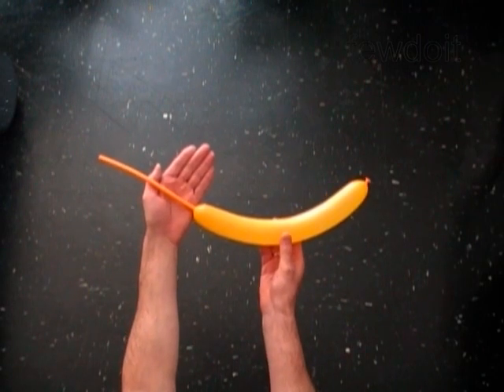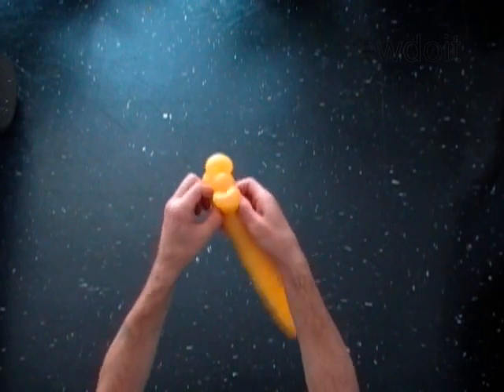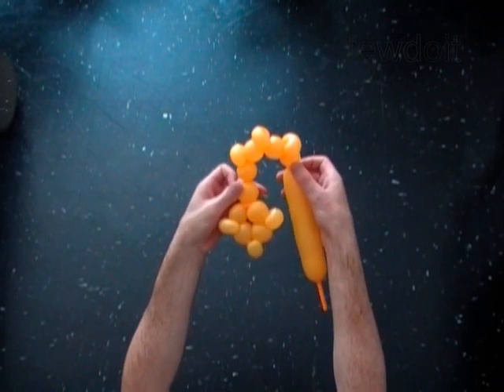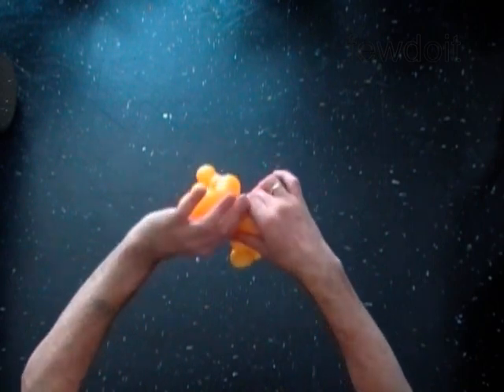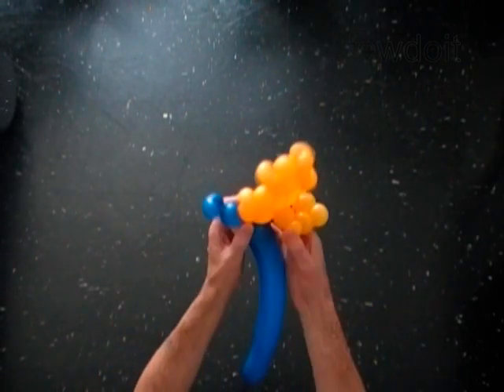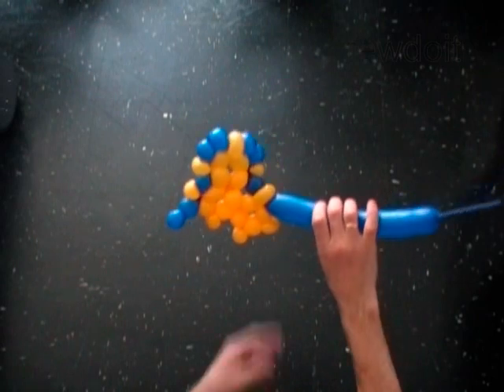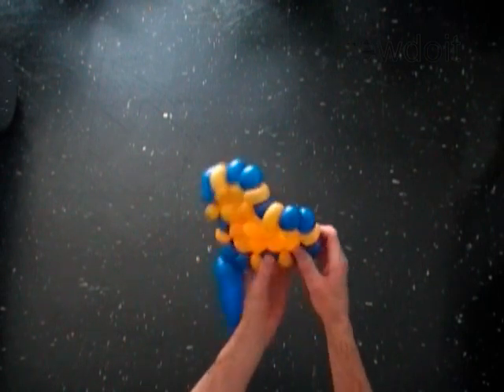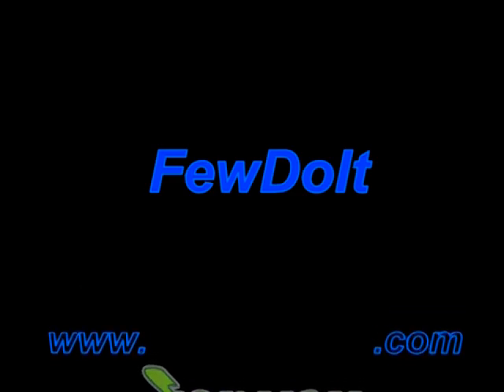Heart Balloon Twisting Instructions